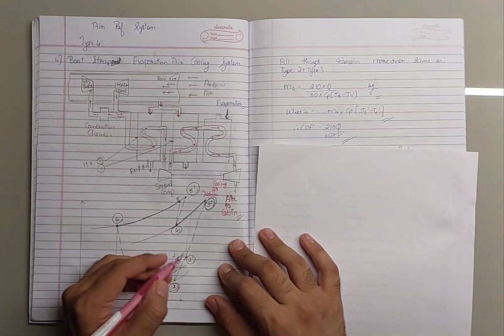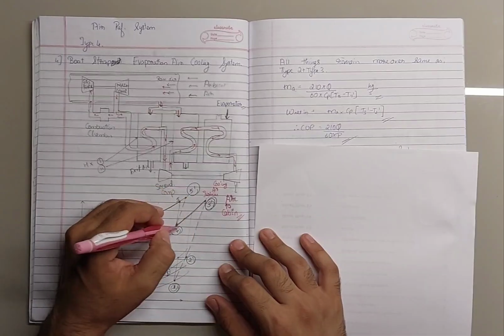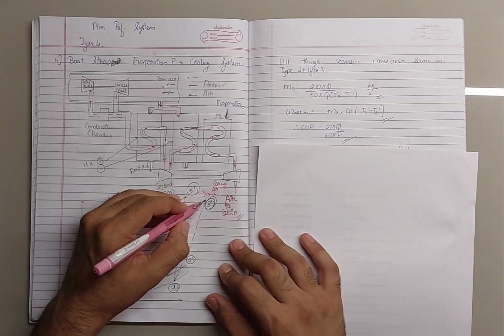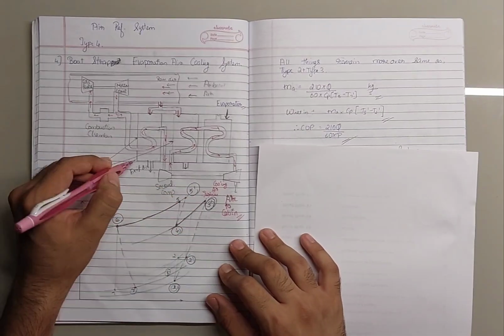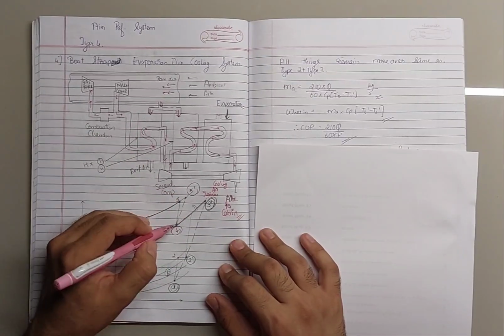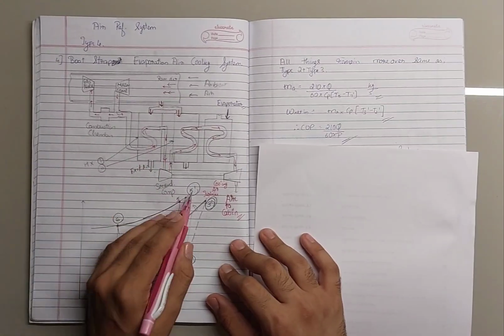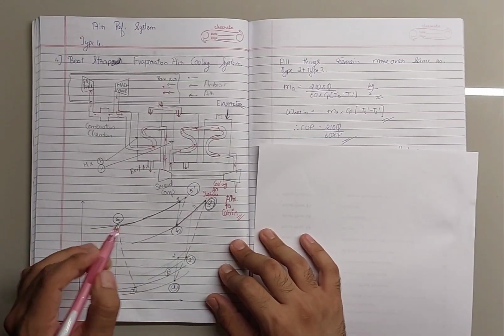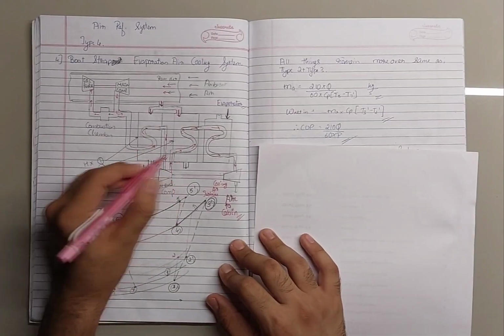Air Refrigeration System | Part-4 Boot Strap Air Evaporative Cooling System | Refrigeration and A/C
In this fourth part of our Air Refrigeration System series, we dive into the Boot Strap Air Evaporative Cooling System—a crucial method used in aircraft refrigeration and air conditioning. Learn how this system enhances cooling efficiency using additional heat exchangers and evaporative cooling.